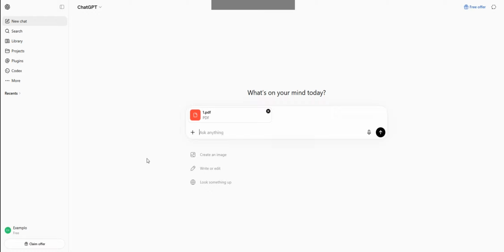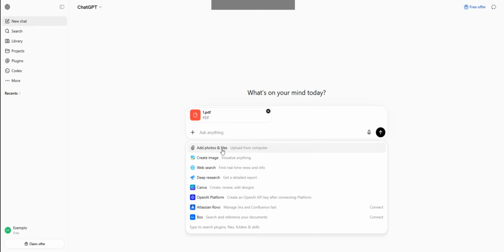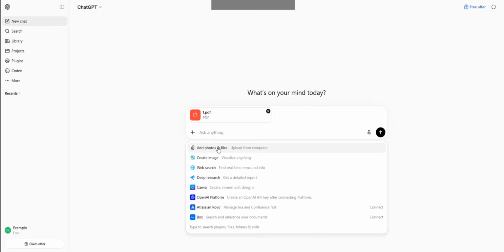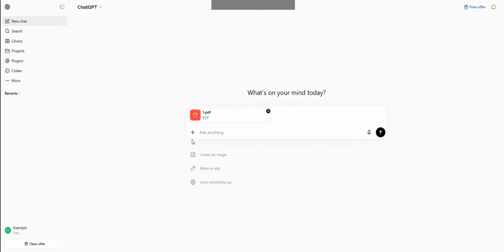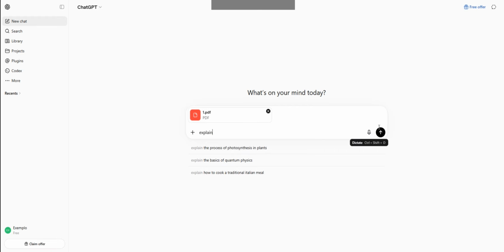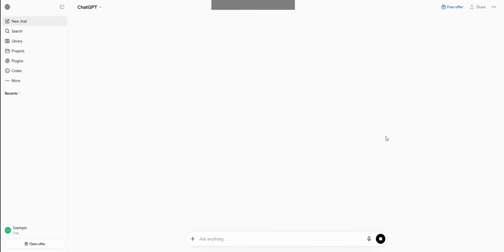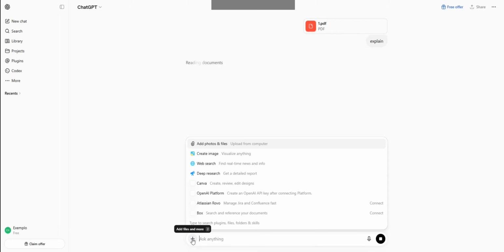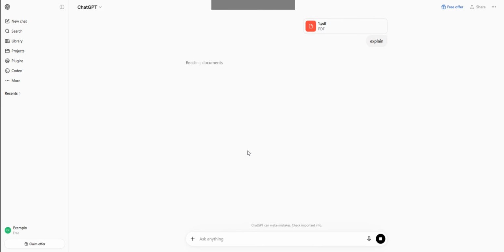HOW TO UPLOAD A FILE TO CHATGPT (STEP-BY-STEP GUIDE 2026)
How to upload a file to ChatGPT in 2026.

In this step-by-step tutorial, you'll learn how to attach and upload documents, images, spreadsheets, PDFs, and other supported files to ChatGPT. This beginner-friendly guide covers file selection, upload limits, supported formats, file analysis, prompt writing, privacy settings, troubleshooting, and common upload issues.

In this video, you'll learn:

How to upload a file to ChatGPT

How to attach documents and images

How to upload PDF and spreadsheet files

How to ask ChatGPT to analyze a file

How to write effective prompts for uploaded content

How to manage and remove file attachments

How to protect sensitive information before uploading

Common ChatGPT file upload issues and how to fix them

This tutorial is beginner-friendly and perfect for students, professionals, researchers, business users, content creators, and beginners who want to analyze files with ChatGPT.